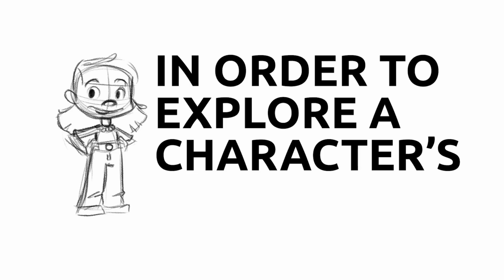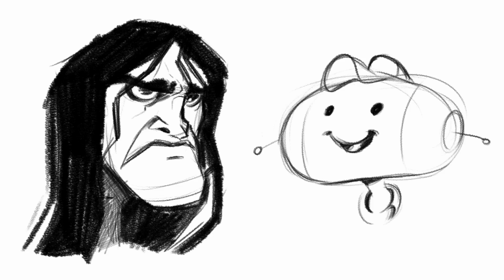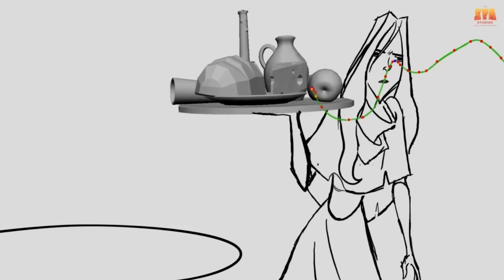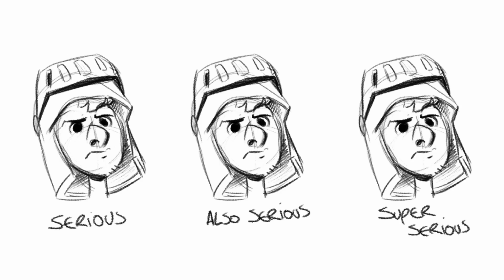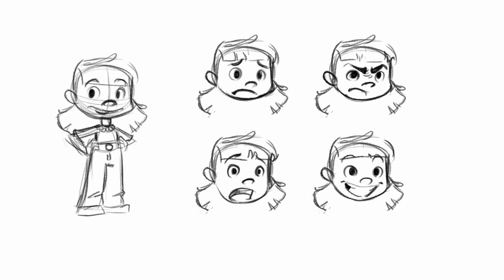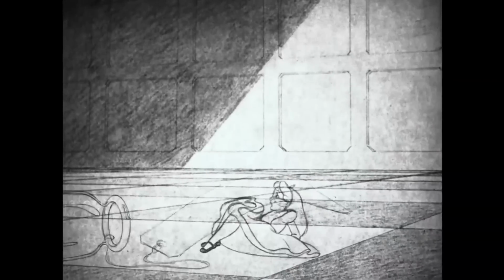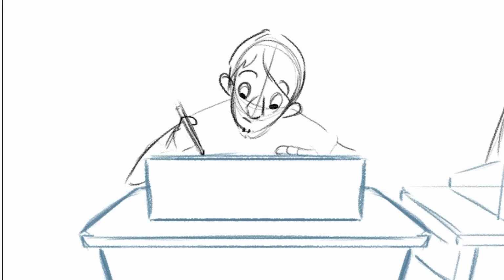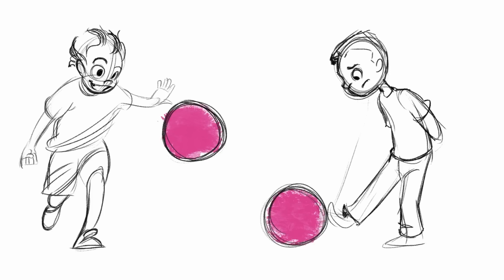The HIDDEN SECRET Disney artists use for character design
Character design can be hard, but it doesn't have to. Shape, silhouette, color palette are all necessary items when designing a character. but once the design is done, how do you add a personality to that character? How do you find it's soul? This video answers this

character design how to design characters disney animation anime pencil test character exploration tutorial dreamworks